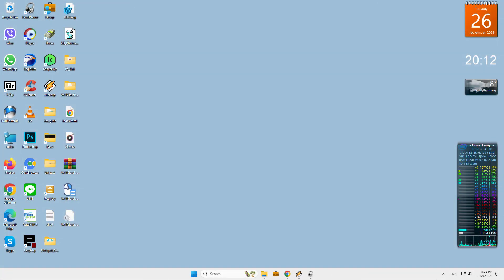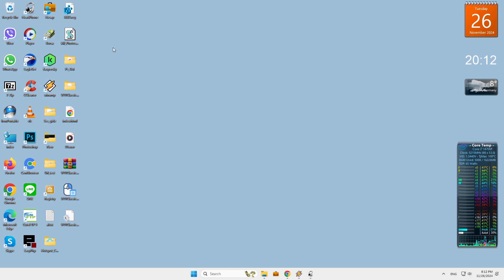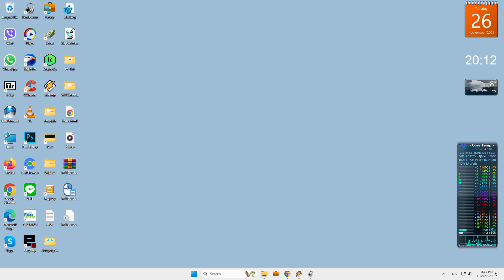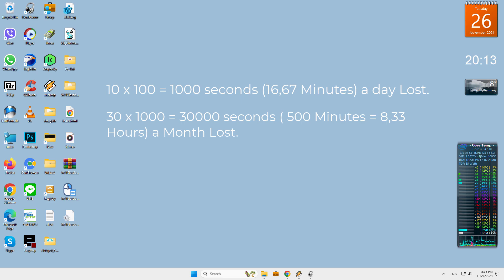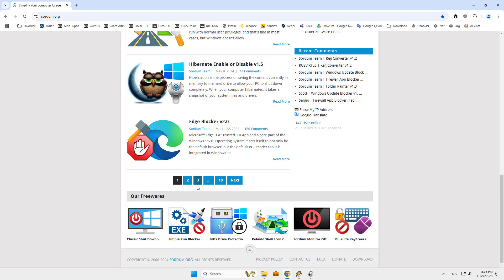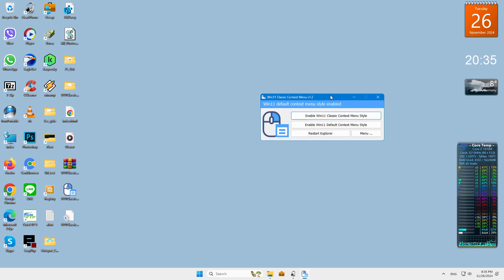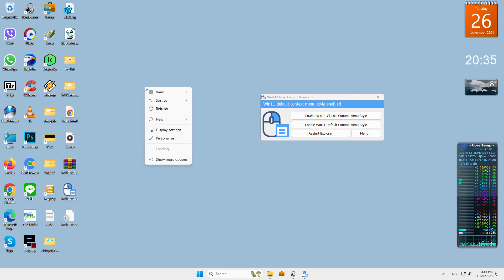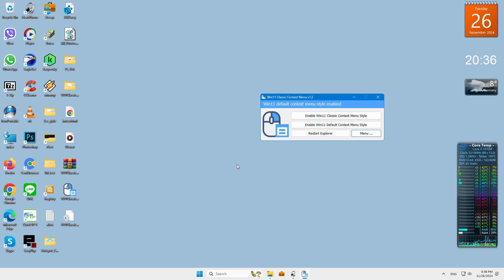Restore old Right click Context menu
To bring back the classic context with a single click, use the "Windows 11 Classic Context Menu" software, which is portable freeware.